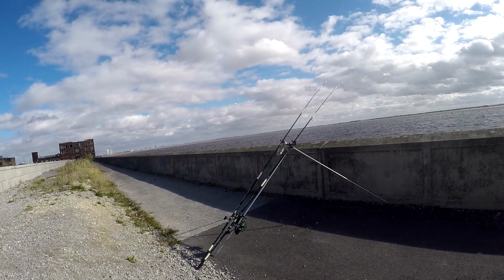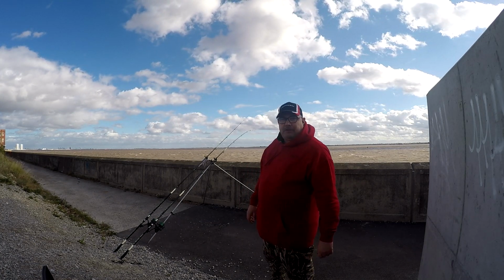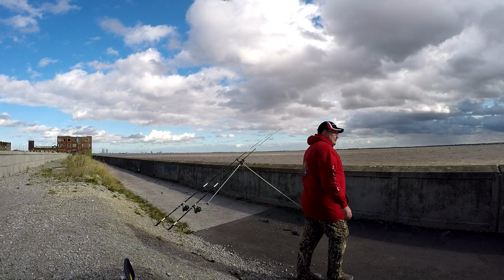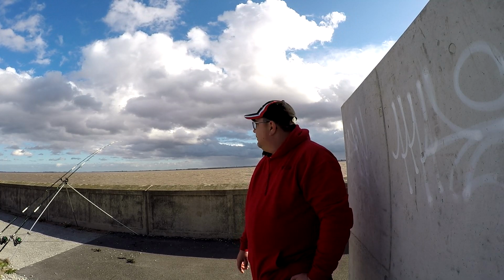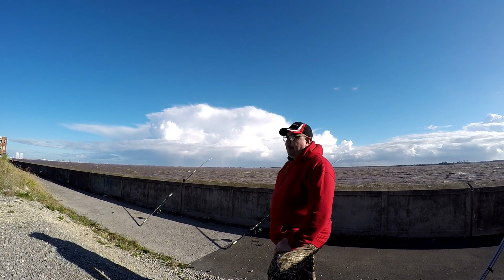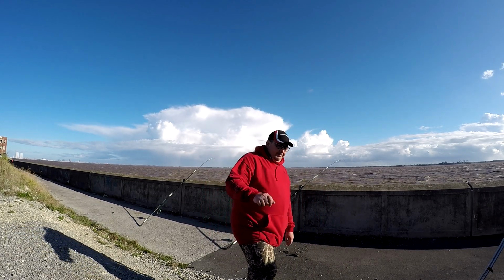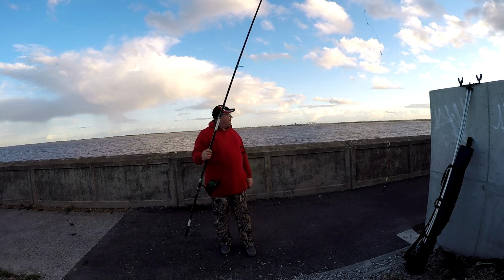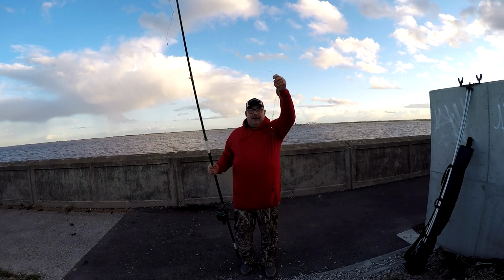Cod Fishing on the river Humber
Holderness Cod Father and Hardcore Fisherman fishing on the River Humber

Hoodie and t shirts supplied by RMR Design and Print.